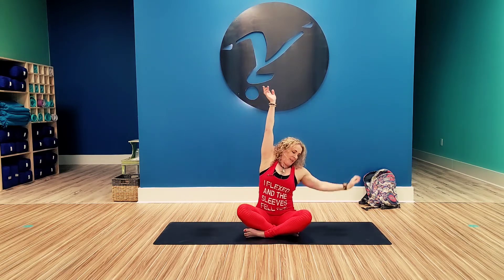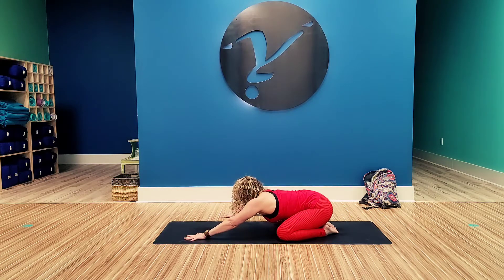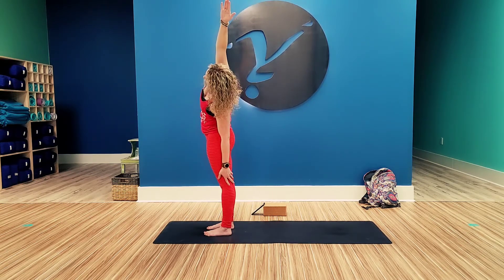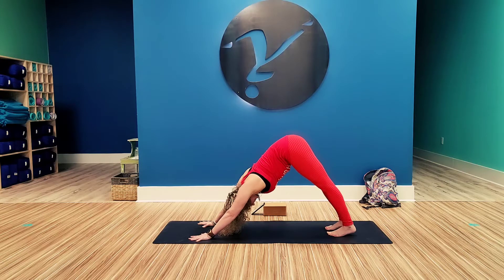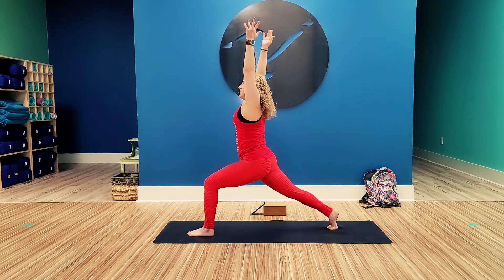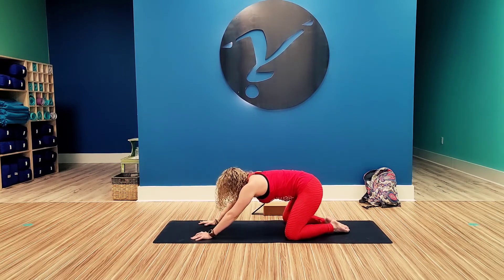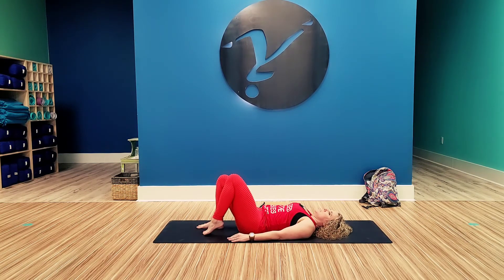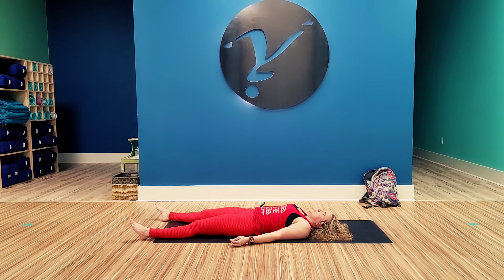Short Beginner Flow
Modified movements for the beginner power yogi